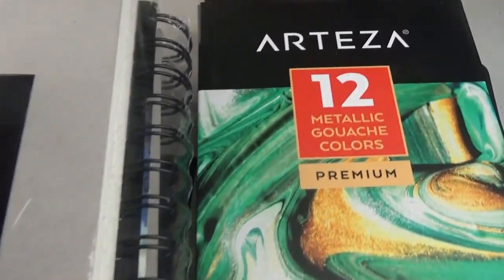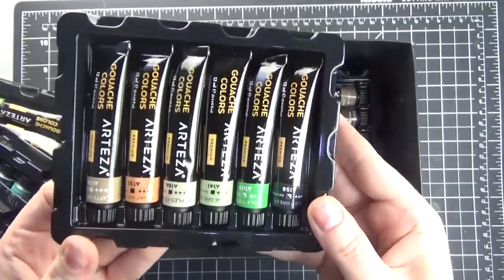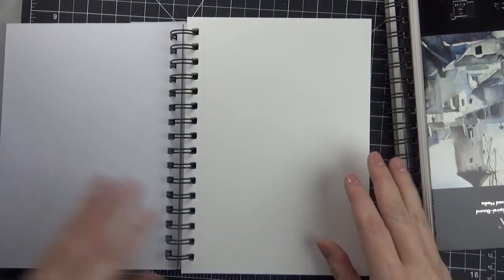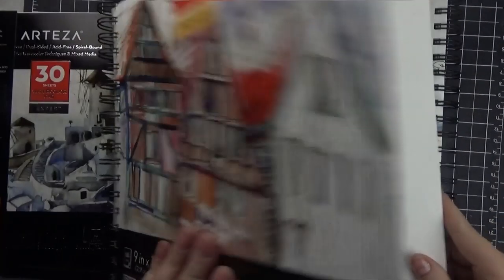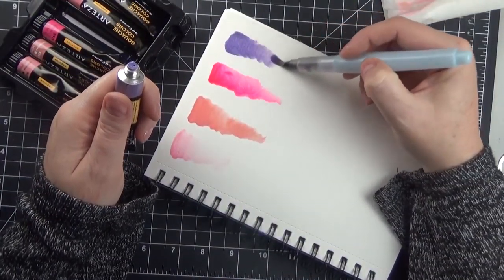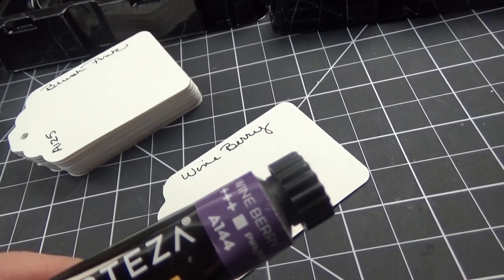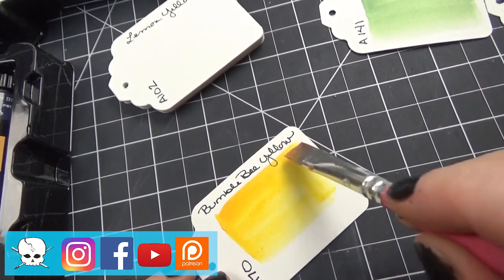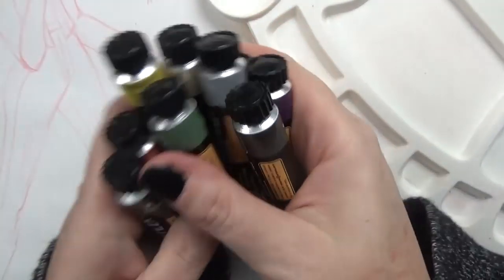Arteza Gouache Review and Star Wars Princess Leia Drawing and Coloring by Skeriosities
- Skeriosities